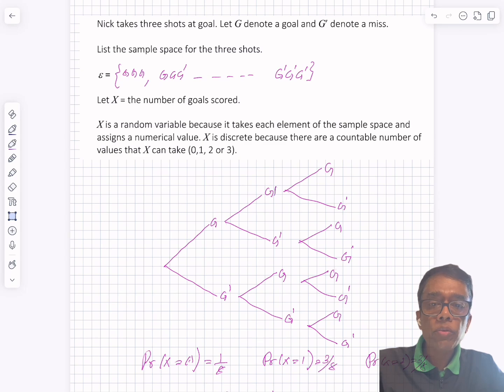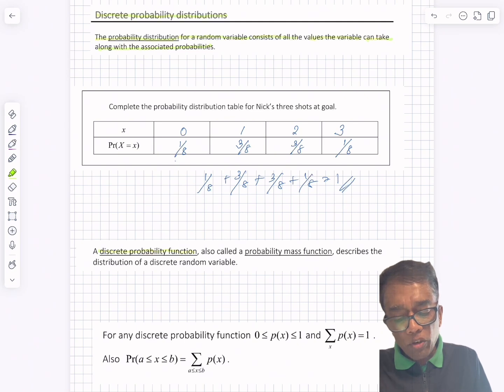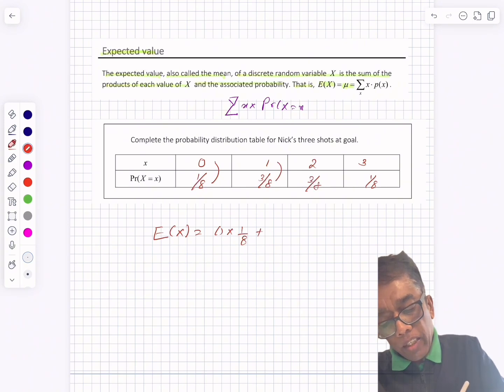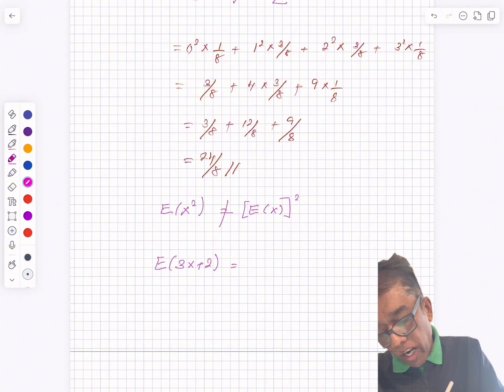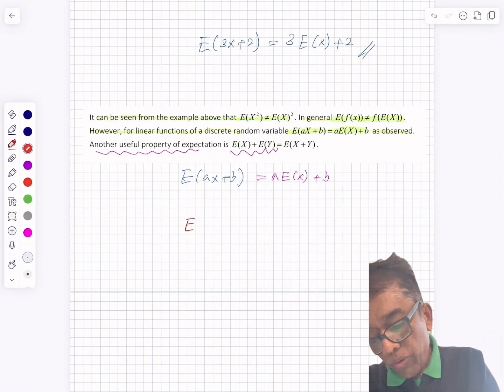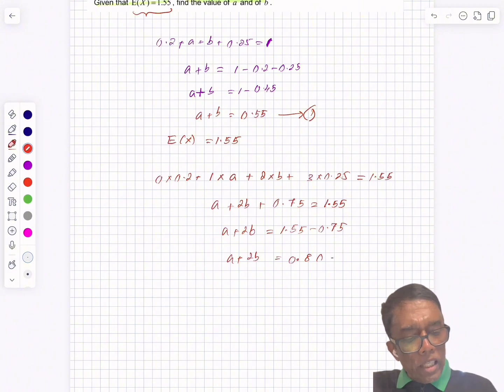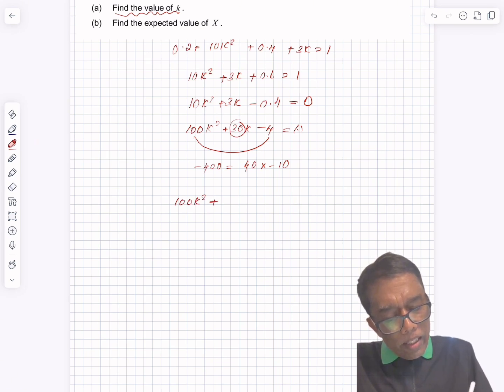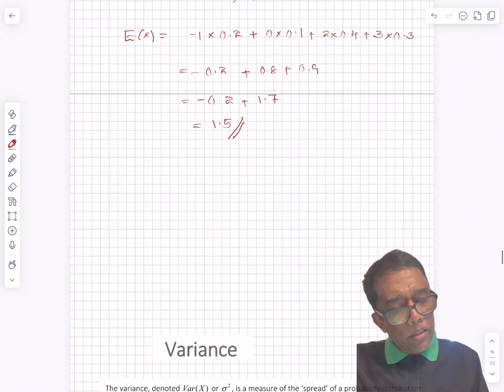"Mastering Discrete Probability Distributions & Expected Value | VCE & IB Math Made Easy"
Struggling with discrete probability distributions and expected value? Whether you're a VCE Further Mathematics student or preparing for IB Mathematics (Applications & Interpretation or Analysis & Approaches), this video will simplify everything you need to know.

✅ Learn how to construct discrete probability distributions
✅ Understand how to calculate expected value (mean of a random variable)
✅ Tips to avoid common mistakes in assessments

This lesson is tailored to match the VCAA Study Design and the IB Math curriculum, helping you gain confidence and ace your exams. Perfect for last-minute revision or building a strong foundation. Let’s make probability your strength!